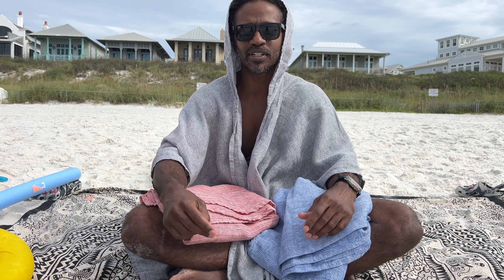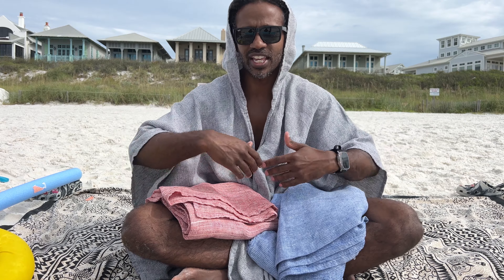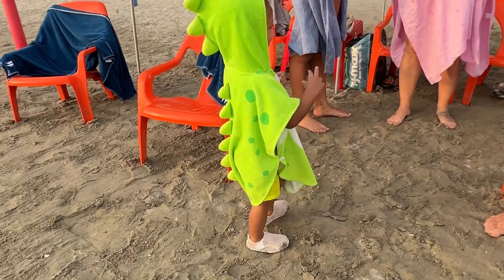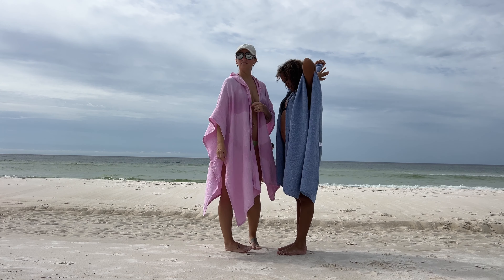Outlier Beach Thing LONG TERM REVIEW 4 YEARS LATER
Four year with the Outlier Beach thing, beach towels , hoodies , aquatic shield or what ever you want to call it has been worth the cost. To say it simply, if my body is touching water outdoors this is a must have, anywhere and everywhere. It might be the single most used Item we have purchased from outlier and everyone in our family has one. My only complaint is they dont make the long version at this time. Please bring the Long Beach Thing back!